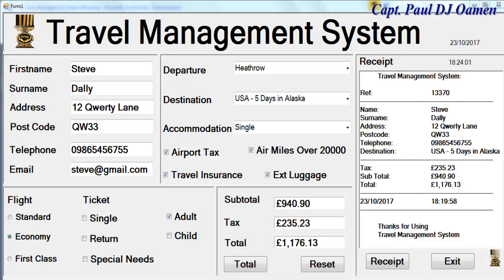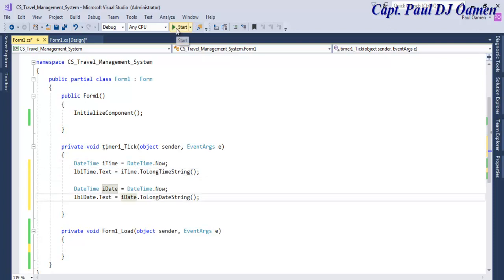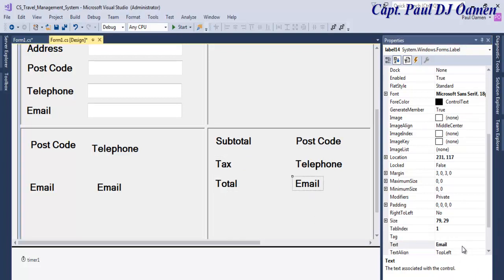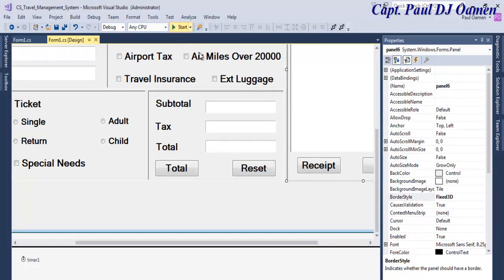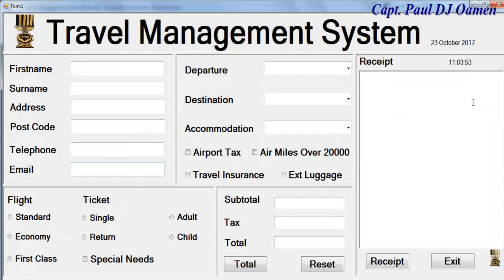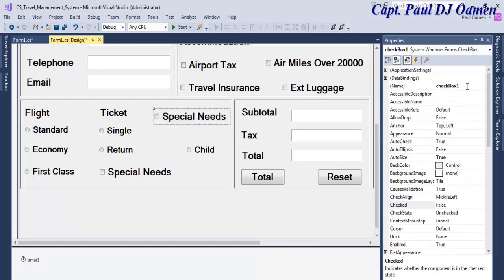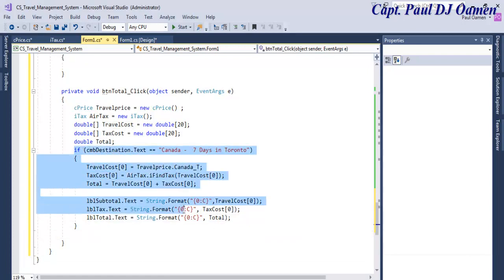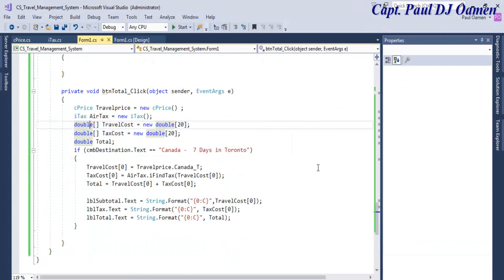How to Create Travel Management System Using Object Oriented Technique in C# - Full Tutorial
How to Create Travel Management System Using Object Oriented approach in C# with Selection Statement (If Statement), Random Function Generator and the following components, TextBox, Panel, Label, RadioButton, ComboBox and C# Built-in Functions.